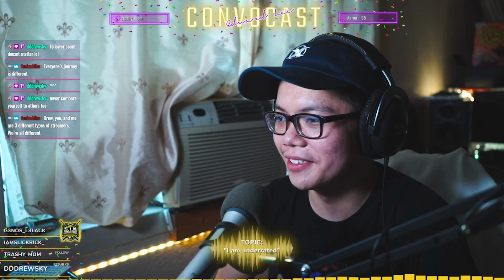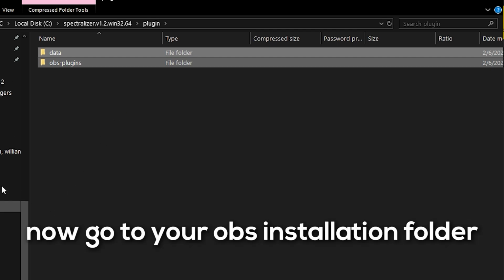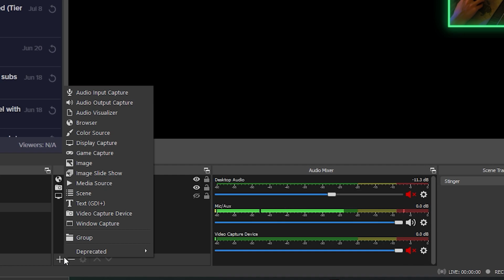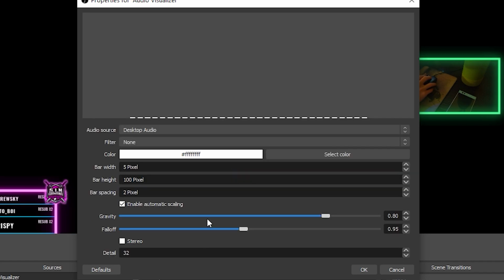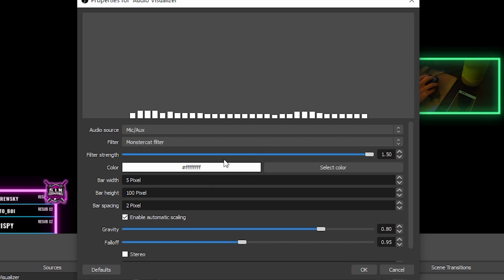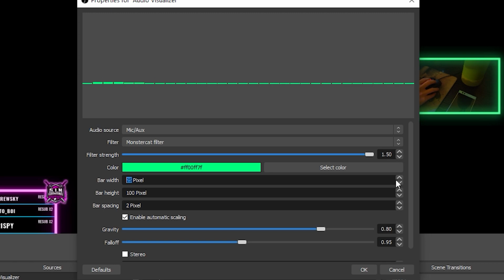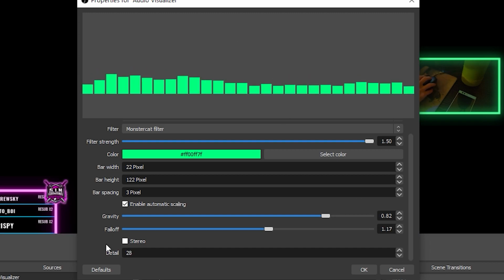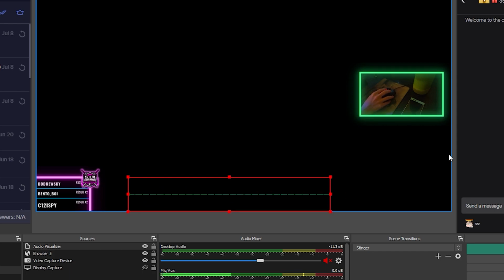How to install a BEAUTIFUL Audio Visualizer in OBS!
Looking for a way to spice up your stream? I show you how to install this awesome audio visualizer OBS plugin called the Spectralizer